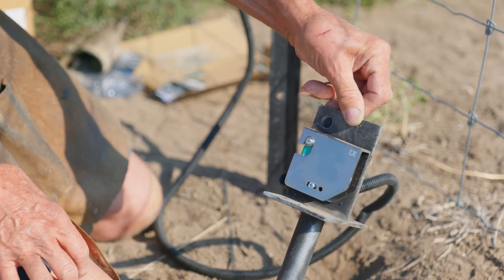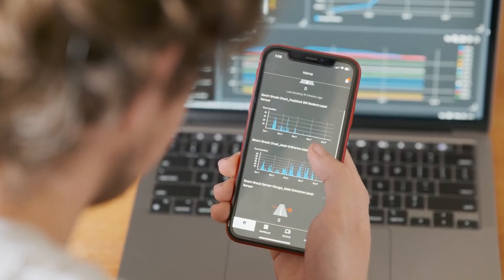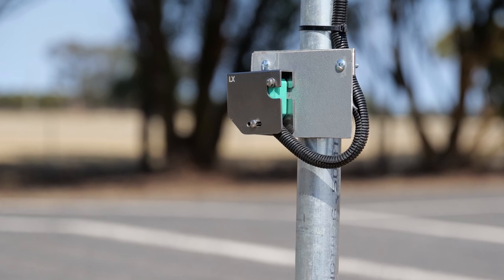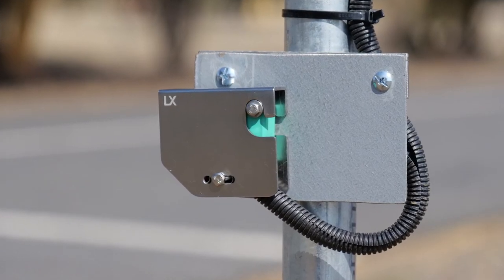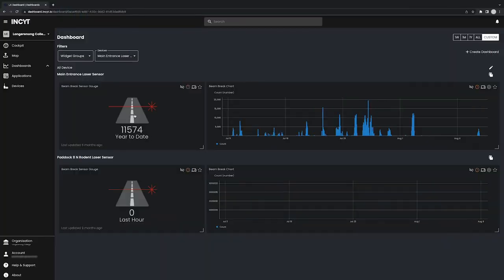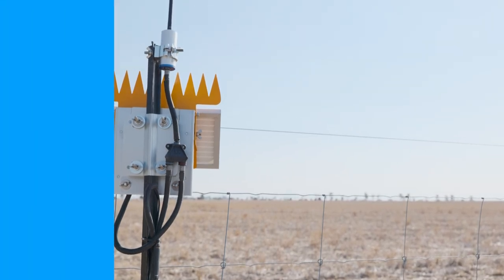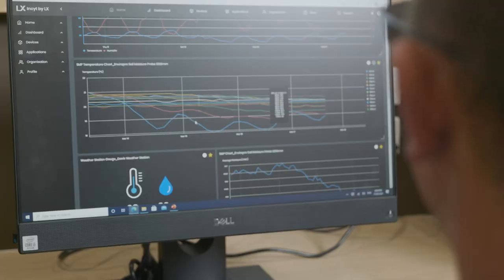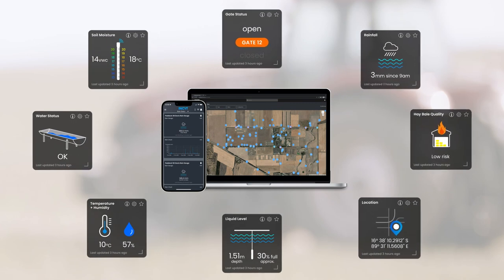Laser Beam Break Sensor | INCYT AgTech Explained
The beam break sensor is a laser retroreflective sensor with a 10m range. It comes with mounting accessories, reflector, power junction and solar or mains power kit. Suitable for applications such as vehicle crossing detection, fuel theft alert and shed entry detection. Unlike PIR sensors, this detection sensor works for both small or large objects, slow or fast motion and cold or hot objects.

To learn more about how INCYT can increase the efficiency and profitability of your farm, please visit:

At INCYT Agriculture, we have created technology that senses, collates, reports, and visualises valuable on-farm data, all into one place - The INCYT App.

From the devices you install in field and their connectivity solution, to the reporting application and the dashboards you’ll see on the INCYT App, we are your one-stop shop for smart agriculture deployment.

Talk to us today about monitoring your farm.